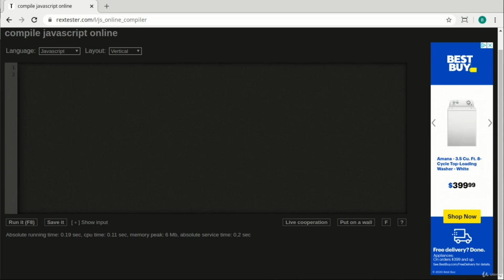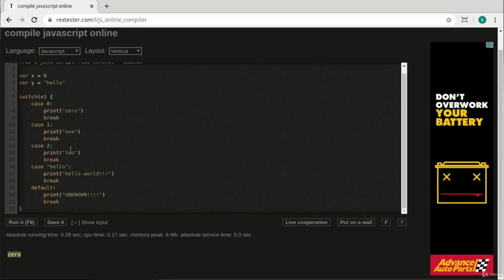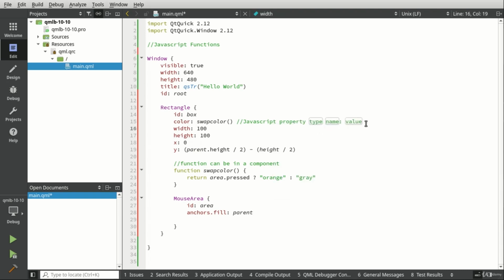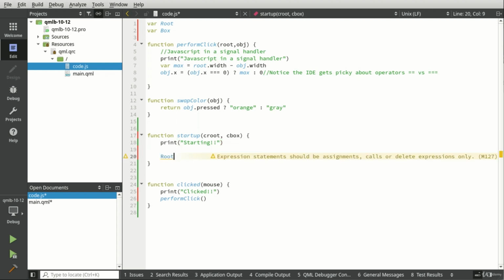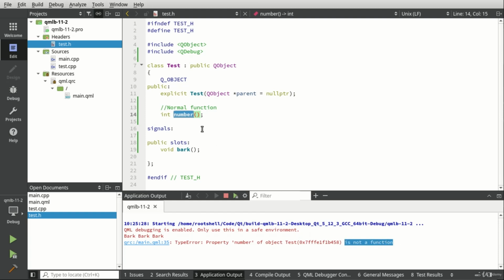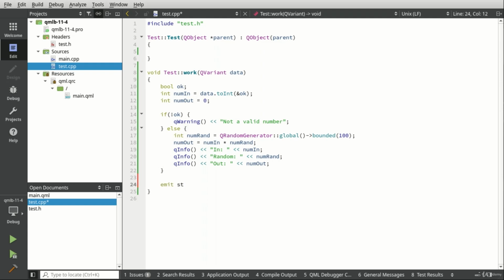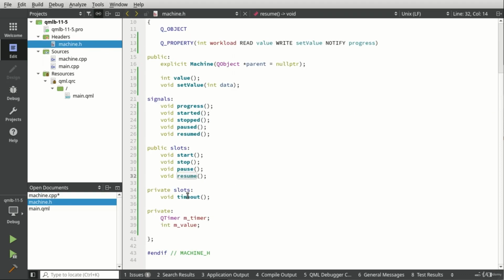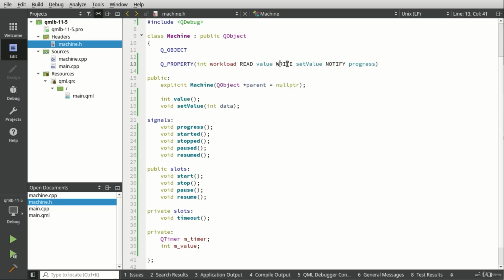10 11 12 QML Begginer